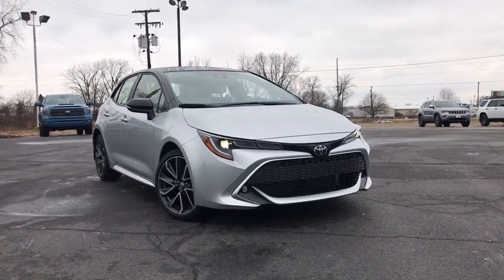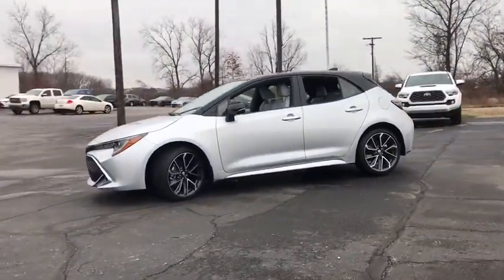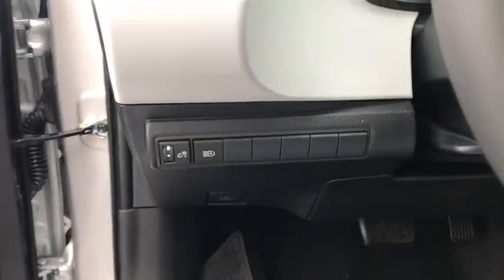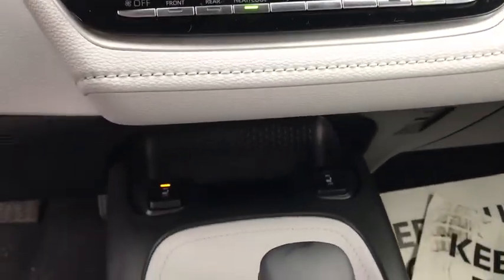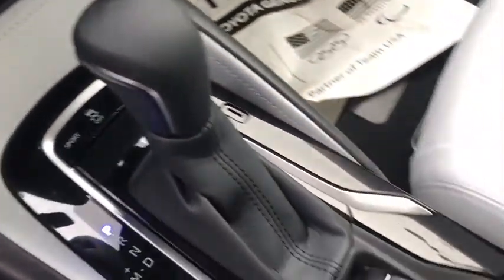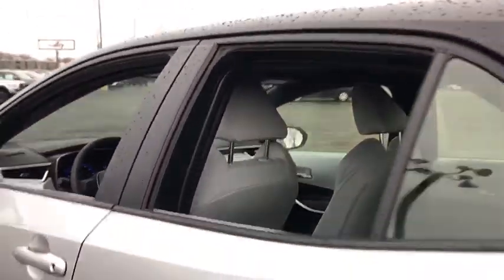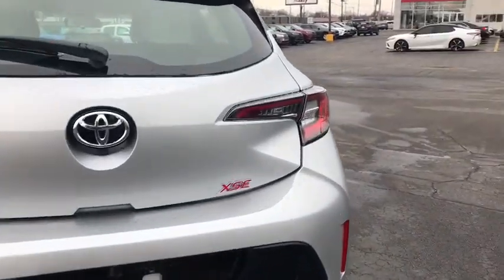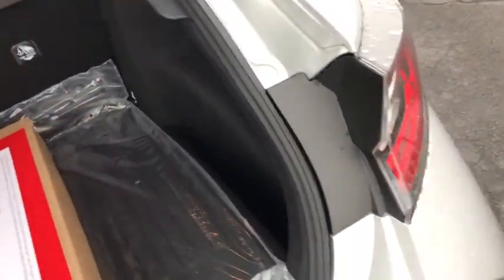2020 Toyota Corolla Hatchback South Bend, Mishawaka, Elkhart, Warsaw, Granger, IN 121067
Classic Silver Metallic New 2020 Toyota Corolla Hatchback available in Elkhart, Indiana at Heart City Toyota. Servicing the South Bend, Mishawaka, Warsaw, Granger, IN area.
2020 Toyota Corolla Hatchback XSE - Stock#: 121067 - VIN#: JTNC4RBE6L3081888

*DESIRABLE FEATURES:* HTD SEATS, BACKUP CAM, LEATHER, REMOTE ENTRY, SIRIUS XM.This New front wheel drive 2020 Toyota Corolla Hatchback XSE features a *Classic Silver Metallic W/midnight Black Roof Exterior with a Moonstone Interior*.*COMES WITH ToyotaCare* Which Includes No Cost Service Plan for 2 years or 25,000 Miles whichever comes first and 24 Roadside Assistance is included for 2 years with unlimited miles. See Store for details and exclusions. Valid only in the continental U.S. and Alaska. Prius, Prius Plug-in Hybrid, and Prius Prime comes with an extra year of roadside assistance, for a total of 3 years from date of purchase.*TECHNOLOGY FEATURES:* This Toyota Corolla Hatchback Includes Steering Wheel Audio Controls, Multi-zone Climate Control, Anti Theft System, Aftermarket Anti Theft System, Outside Temperature Gauge*STOCK# 121067 * Heart City Toyota has this 2020 Toyota Corolla Hatchback XSE ready for sale today with an additional *3 Other Corolla Hatchbacks Like This In Stock!* Don't forget Heart City Toyota WILL BUY OR TRADE FOR YOUR VEHICLE.*DEALER CONTACT INFO:* Call Heart City Toyota today at * TO SCHEDULE YOUR TEST DRIVE* of this 2020 Toyota Corolla Hatchback XSE! Heart City Toyota proudly serves Elkhart, IN and the surrounding communities of South Bend, Mishawaka & Goshen. You can also visit us at, 711 North Nappanee Street Elkhart IN, 46514 to check it out in person!*MECHANICAL FEATURES:* Scores 38.0 Highway MPG and 30.0 City MPG! This Toyota Corolla Hatchback comes Factory equipped with an impressive 2.0l i4 engine, an cvt transmission. Other Installed Mechanical Features Include Power Windows, Heated Mirrors, Power Mirrors, Traction Control, Cruise Control, Tire Pressure Monitoring System, Intermittent Wipers, Rear Window Wiper, Trip Computer, Power Steering, Tachometer, Variable Speed Intermittent Wipers*INTERIOR OPTIONS:* Automatic Climate Control, Compass, Power Drivers Seat, Overhead Console, Air Conditioning, Illuminated entry, Bucket Seats, Rear Seat Center Armrest, Center Arm Rest, Vanity Mirrors, Split Folding Rear Seat, Reading Light(s), Rear Window Defroster*EXTERIOR OPTIONS:* Fog Lights, Mudguards, Auto Headlamp, Spoiler / Ground Effects*SAFETY OPTIONS:* Electronic Stability Control, Integrated Turn Signal Mirrors, Brake Assist, Overhead airbag, Delay-off headlights, Occupant sensing airbag, Dual Air Bags, Knee AirBag, Head Restraints, Anti-Lock Brakes, Speed Sensitive Steering, Front Side Air Bags, Passenger Air Bag SensorLooking for Toyota Motor Credit financing? Our Heart City Toyota finance specialist will work with you to find the loan or lease that works for you for on this new Toyota Corolla Hatchback for sale. Heart City Toyota has new cars for sale and used cars for sale in Elkhart.Sales Tax, Title, License Fee, Registration Fee, $199 Dealer Documentary Fee, Finance Charges, Emission Testing Fees and Compliance Fees are additional to the advertised price. Any available rebates included in sales price in lieu of any special financing / lease incentives unless otherwise indicated.Scores 38 Highway MPG and 30 City MPG! This Toyota Corolla Hatchback boasts a Regular Unleaded I-4 2.0 L/121 engine powering this Variable transmission. Wheels: 18 Bright Machine-Finished Aluminum -inc: dark gray metallic paint, Variable Intermittent Wipers, Tv Tuner Pre-Wiring.* This Toyota Corolla Hatchback Features the Following Options *Trip Computer, Transmission: Dynamic Shift CVT -inc: physical first launch gear, Transmission w/Driver Selectable Mode and Sequential Shift Control w/Steering Wheel Controls, Toyota Safety Sense (TSS) 2.0, Tires: P225/40R18 All-Season Blackwalls, Tire Specific Low Tire Pressure Warning, Tailgate/Rear Door Lock Included w/Power Door Locks, Strut Front Suspension w/Coil Springs, Steel Spare Wheel, Sport Tuned Suspension.* Visit Us Today *A short visit to Heart City Toyota Scion located at 711 N Nappanee St, Elkhart, IN 46514 can get you a tried-and-true Corolla Hatchback today!